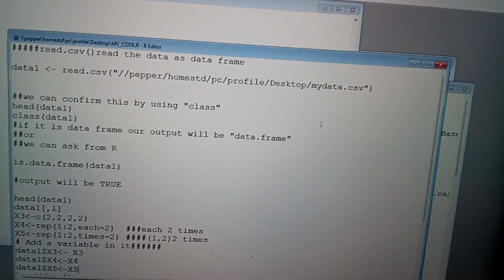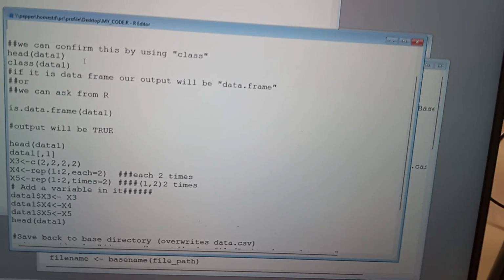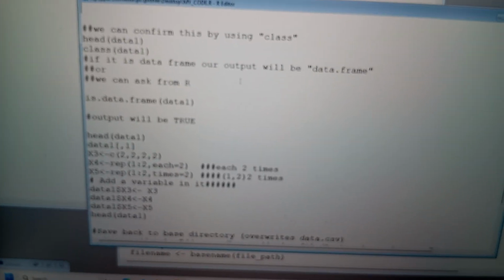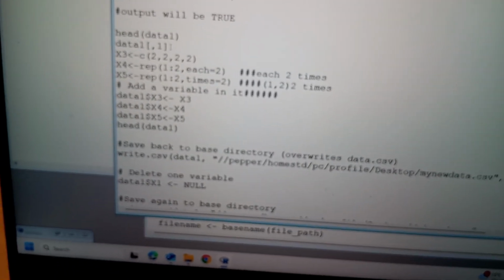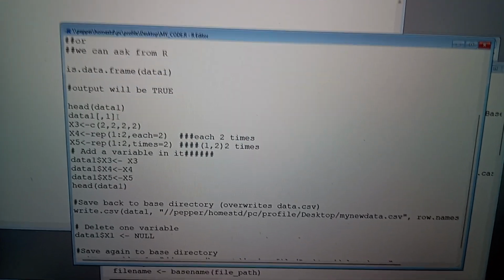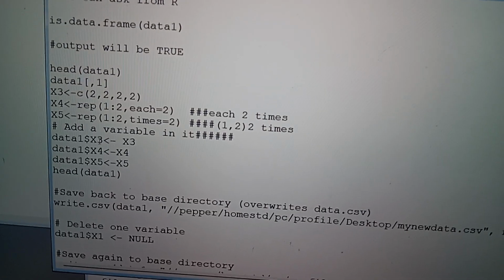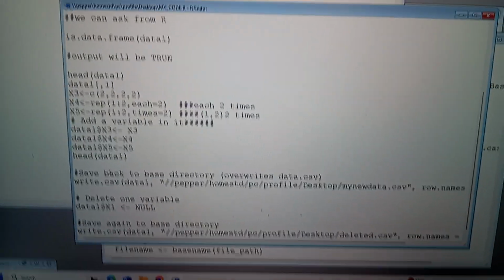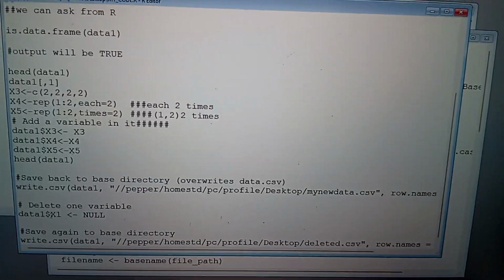Updating CSV file in R